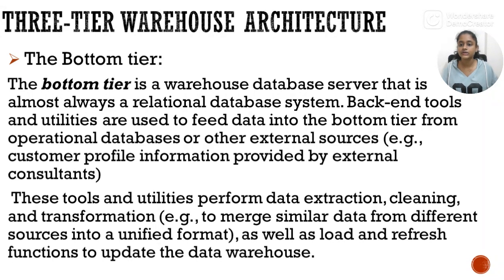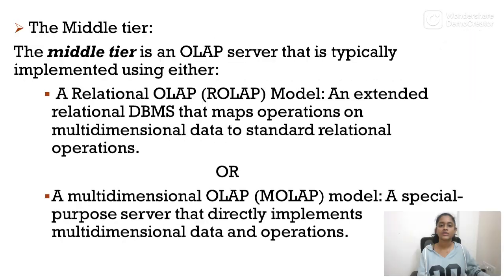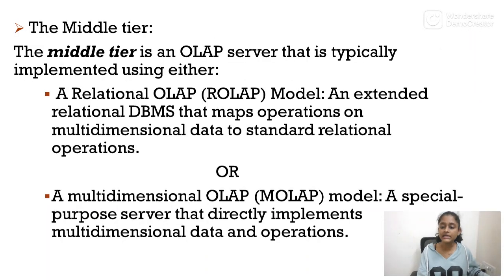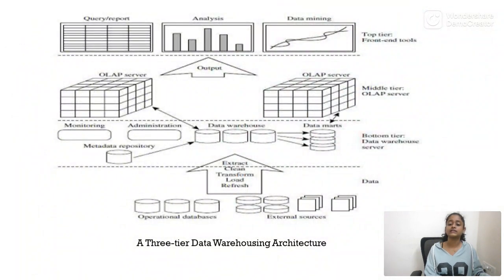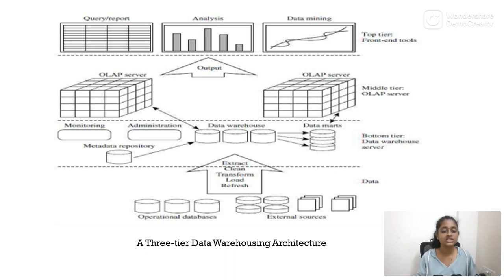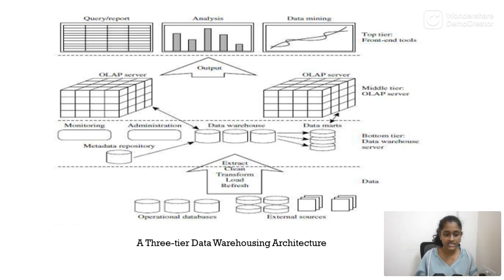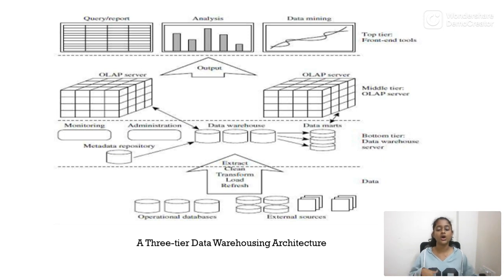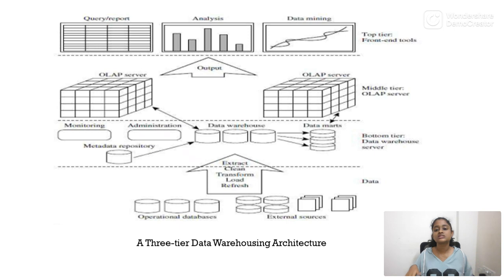Three-tier Datawarehouse Architecture